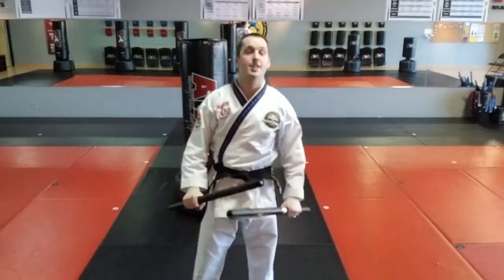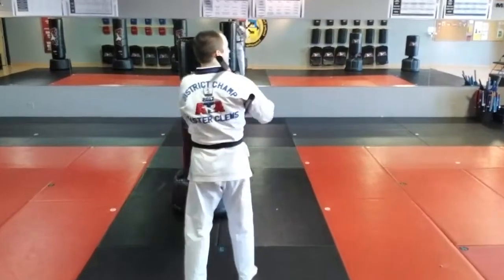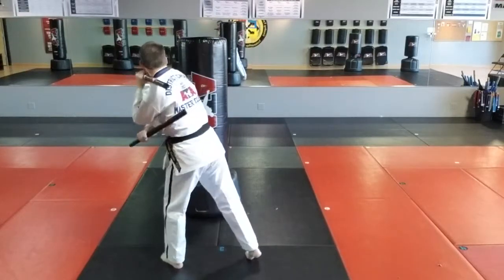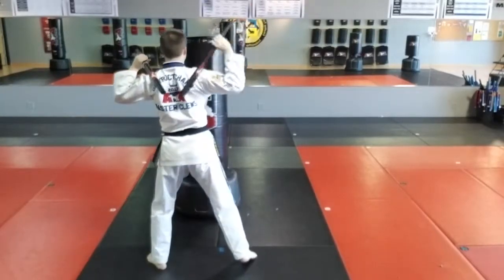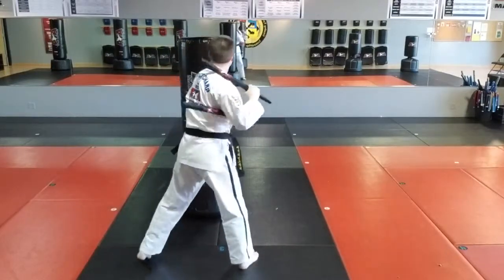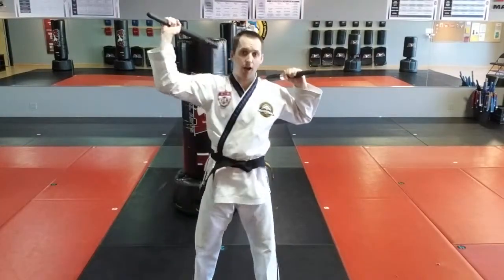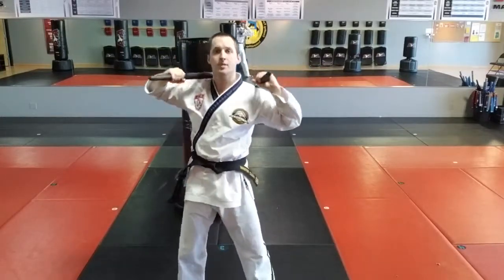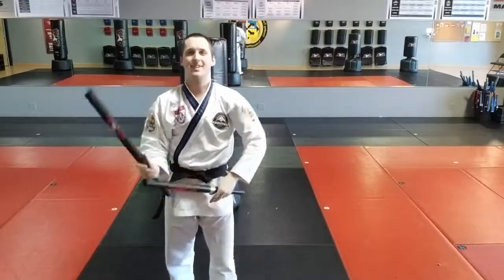Double Stick - Defensive 3 Count